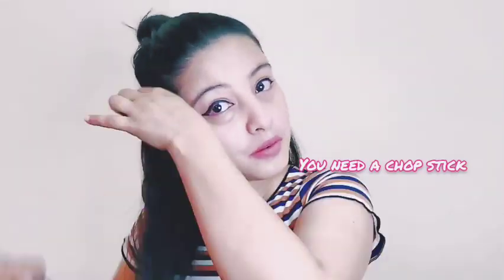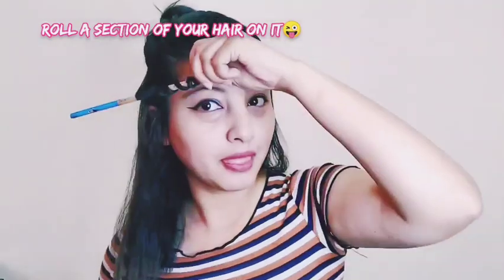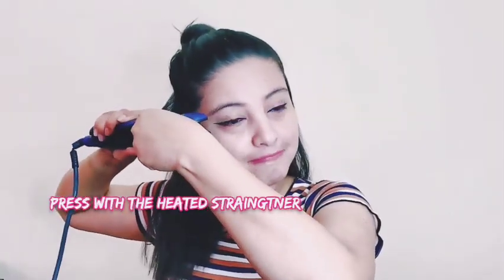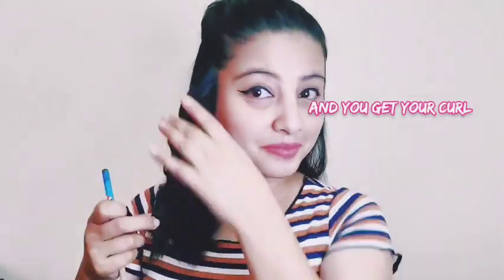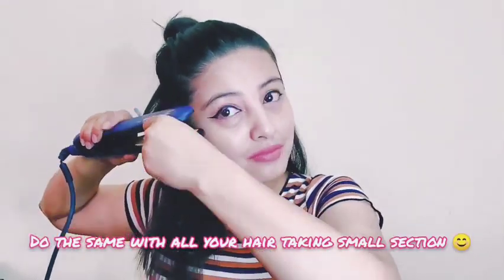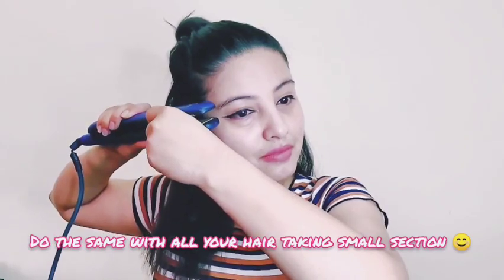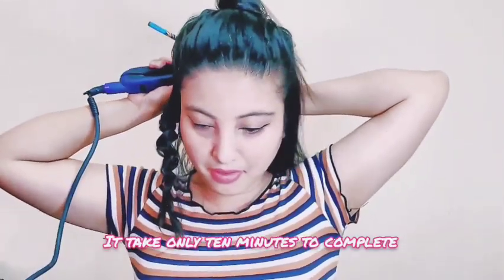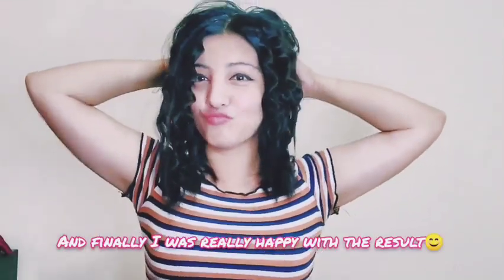DIY TO CURL YOUR HAIR IN TEN MINUTES 😊